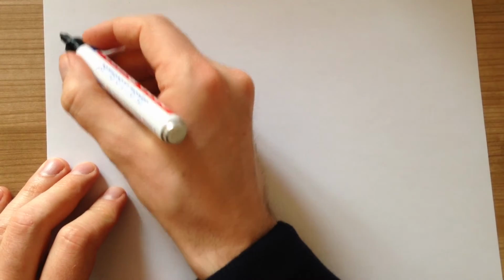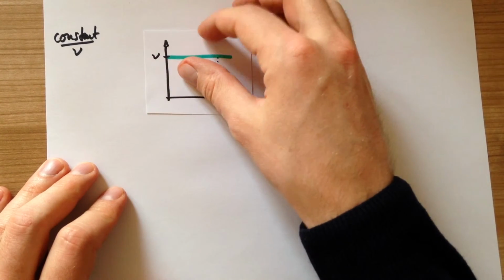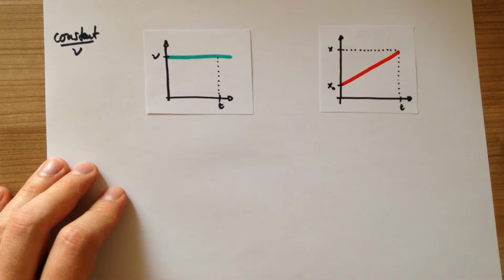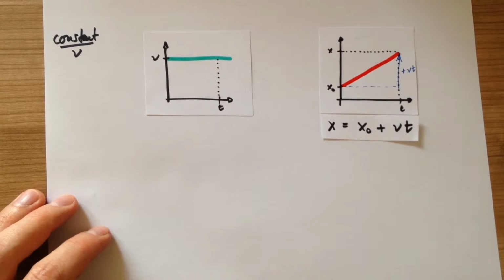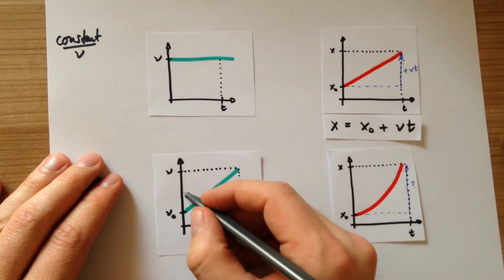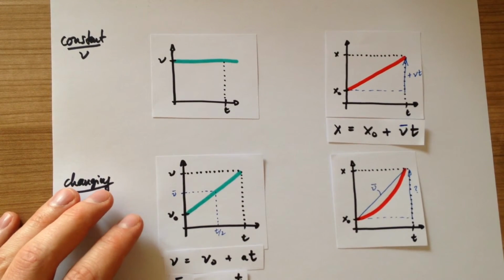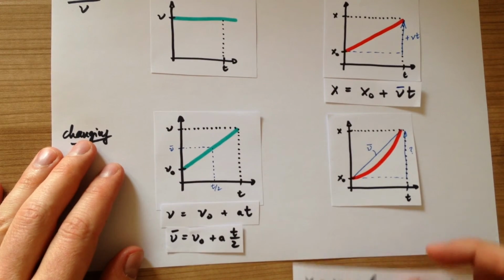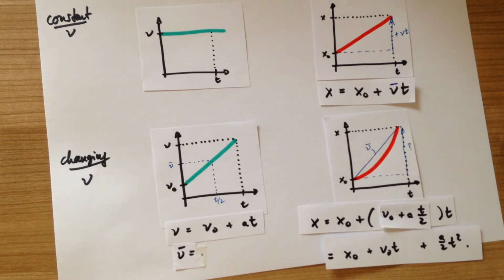CC Physics #1 Nitpicks